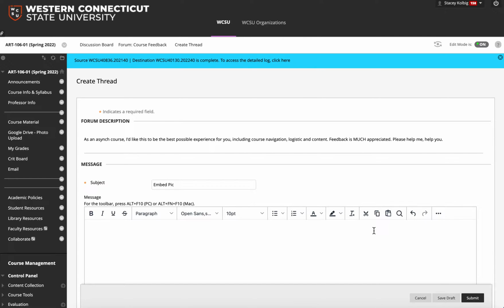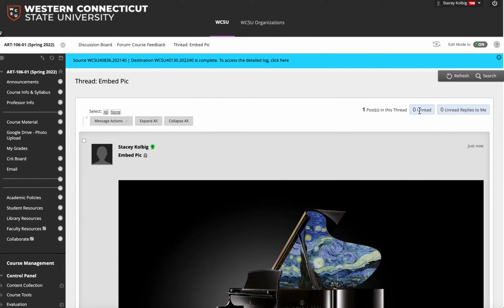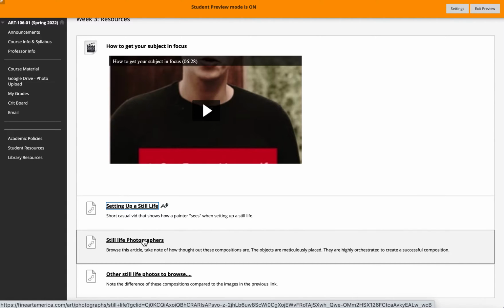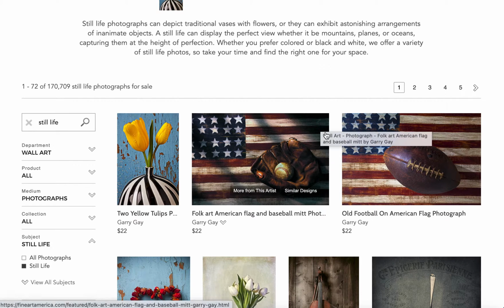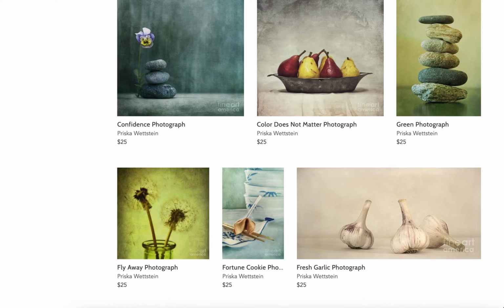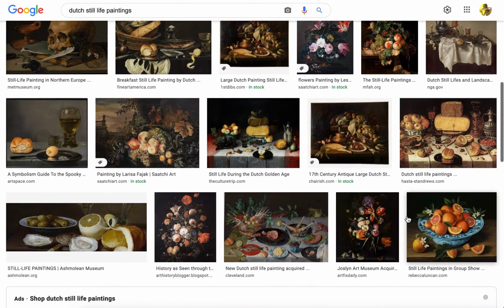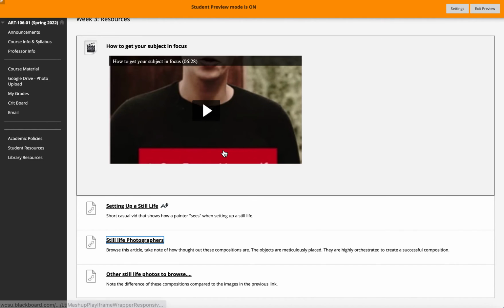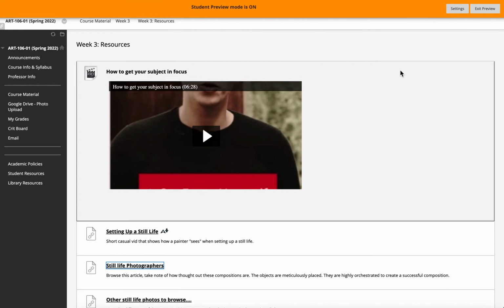Week 3: Check in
Recap, admin reminders and info on composition...